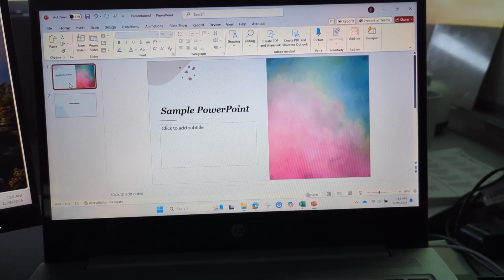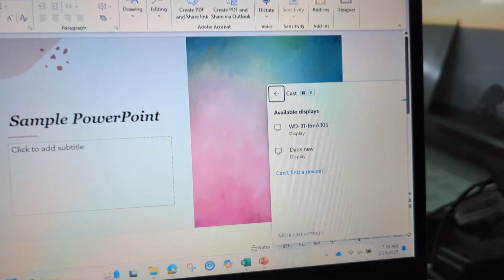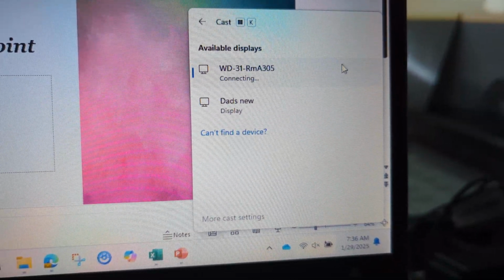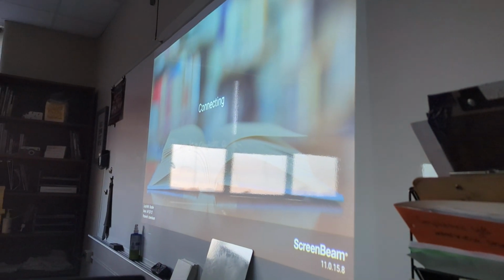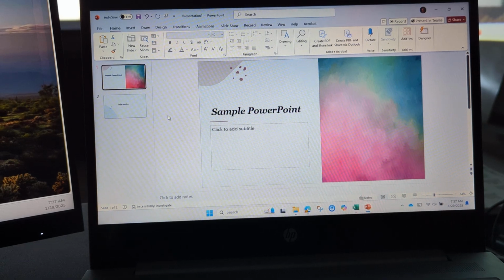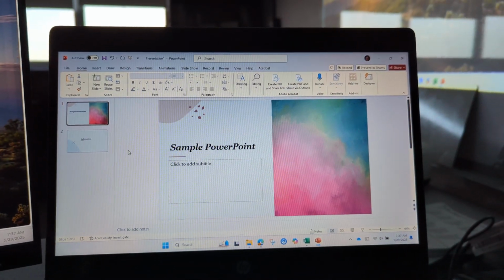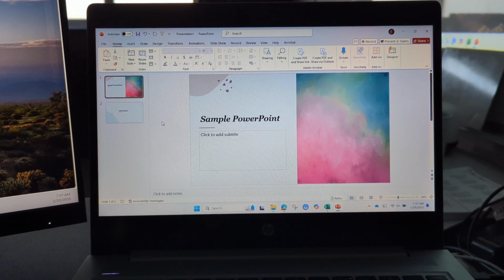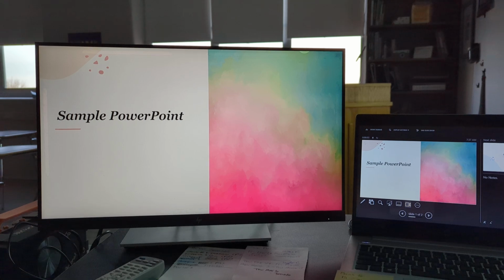Connecting to the projector and starting your PowerPoint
Shows you, step by step, how to connect to the projector and how to start your PowerPoint.